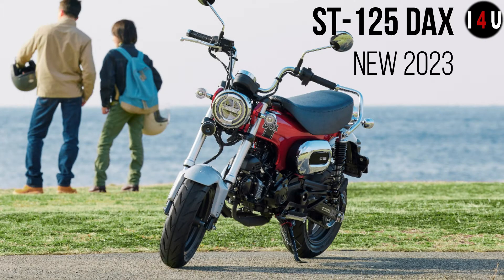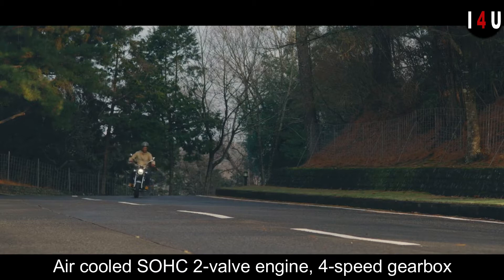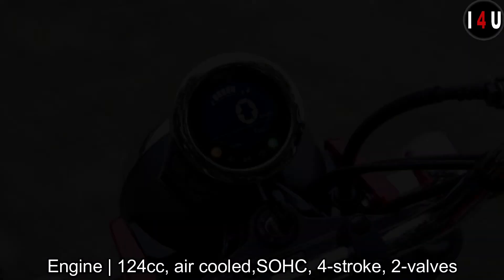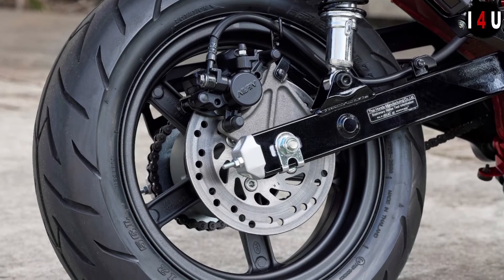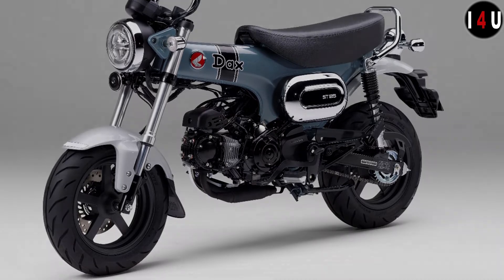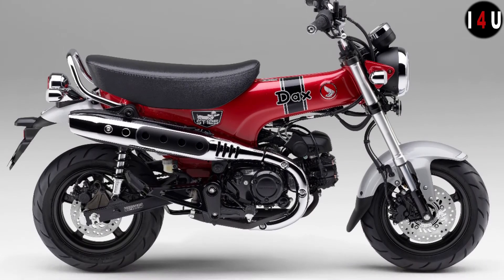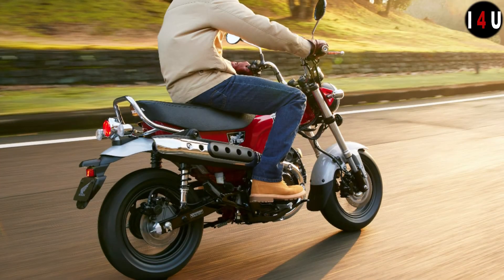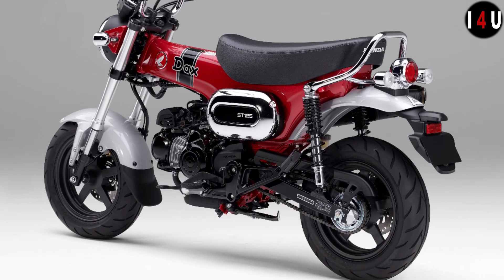2023 Honda DAX 125 Full Feature View | dax 125 ! specs ! 360 view ! I 4 U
2023 Honda DAX 125 Full Feature View | dax 125 ! specs ! 360 view ! I 4 U